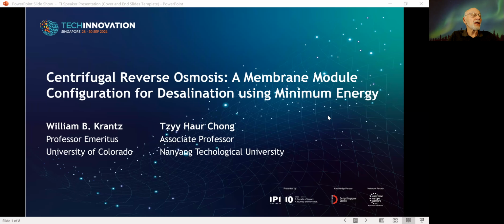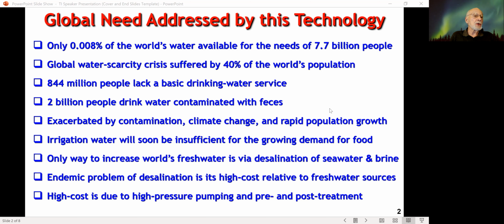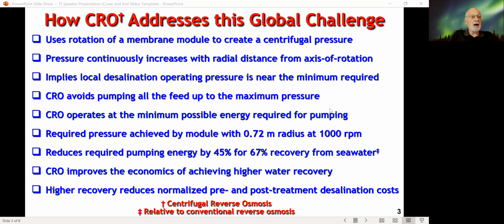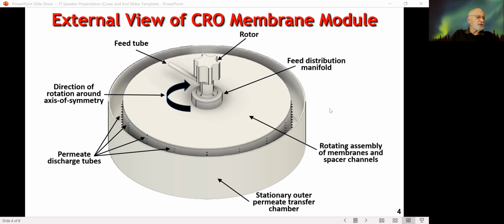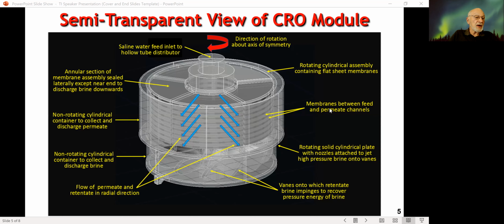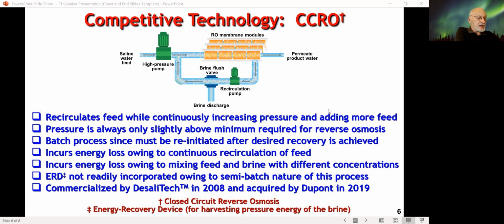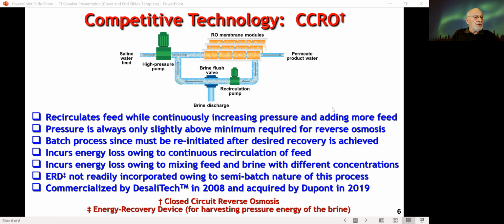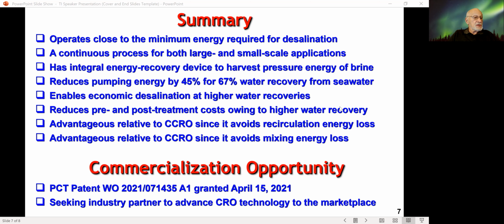Centrifugal Reverse Osmosis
This video describes the design of a novel membrane module for reverse osmosis applications such as seawater desalination. It achieves operation at the minimum possible pumping energy by employing rotation of the module to create a centrifugal pressure that increases with increasing distance from the axis-of-rotation. Hence, water permeation through the membranes in the module occurs at a pressure only slightly above the minimum required for reverse osmosis. Centrifugal Reverse Osmosis is advantageous relative to competitive technologies such as the Closed-Circuit Reverse Osmosis process because it is a continuous rather than a batch process and does not incur any energy losses owing to recirculation of the feed on the high-pressure side of the membranes and owing to mixing fresh feed with the higher concentration recirculating feed. Centrifugal Reverse Osmosis can reduce the specific energy consumption relative to conventional reverse osmosis by 45% for a 67% water recovery. Nanyang Technology University has been awarded a PCT patent for Centrifugal Reverse Osmosis and now is seeking an industry partner to advance this technology to the marketplace.